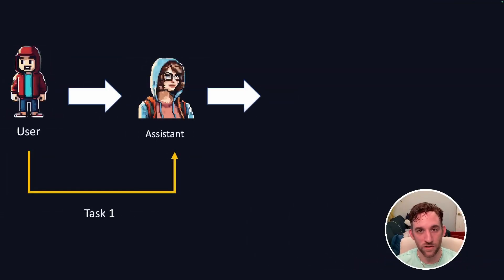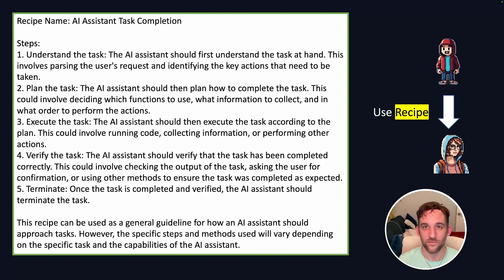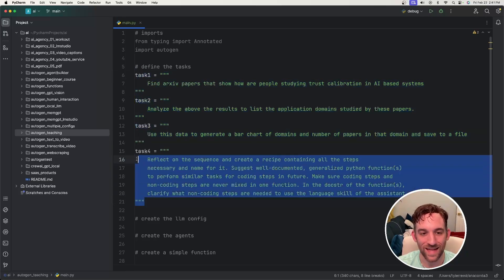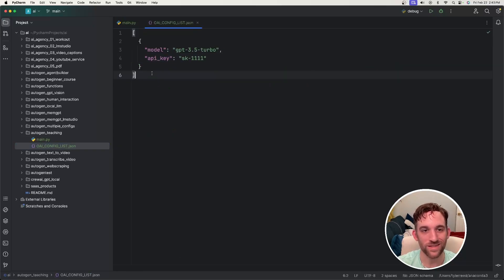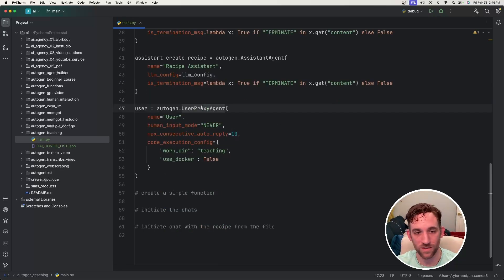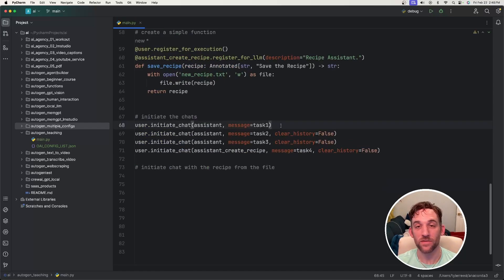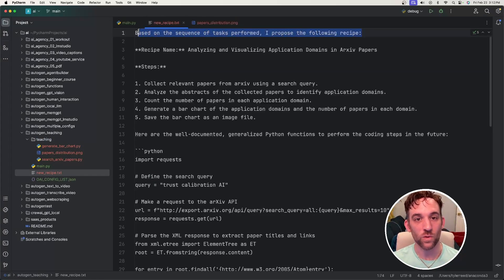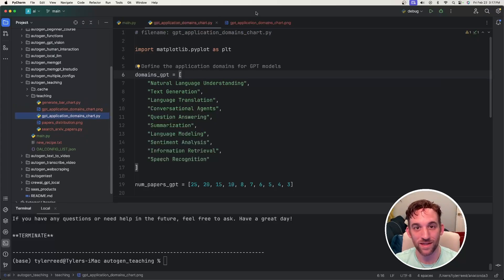AutoGen TUTORIAL | Teaching PROMPTS to Your Agents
Hello and welcome to another AutoGen Tutorial where we learn how we can teach our agents better prompting.  This isn't full proof...as nothing is, but especially for some prompts/tasks where you need multiple things, we can let AutoGen craft the prompts for us so it can orchestrate the responses with  better accuracy.

Don't forget to sign up for the newsletter below to give updates in AI, what I'm working on and struggles I've dealt with (which you may have too!):

📖 Chapters:
00:00 Introduction
00:10 Explanation
00:47 Code
02:53 Example Multiple Chats
03:22 Example w/ Better Prompt